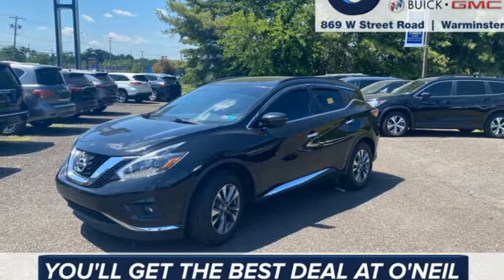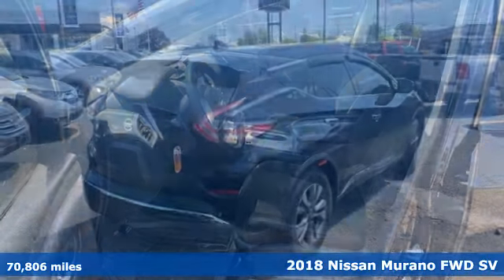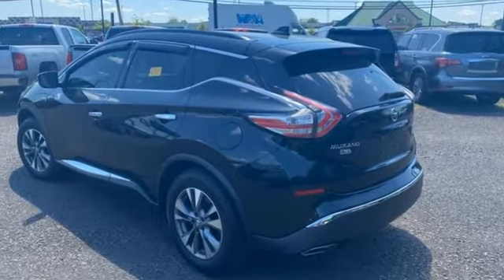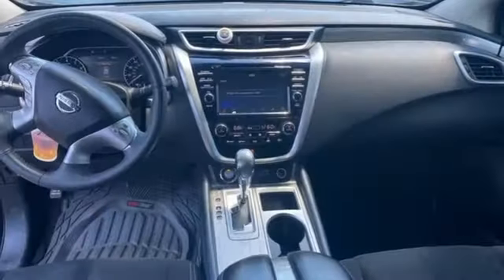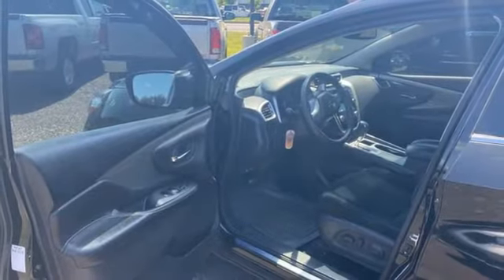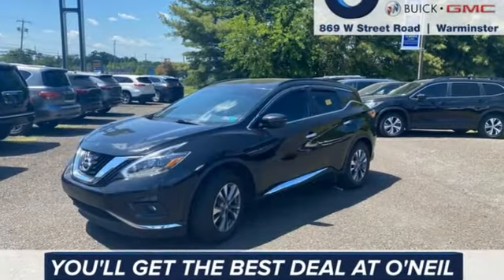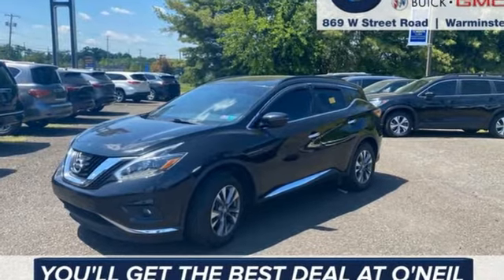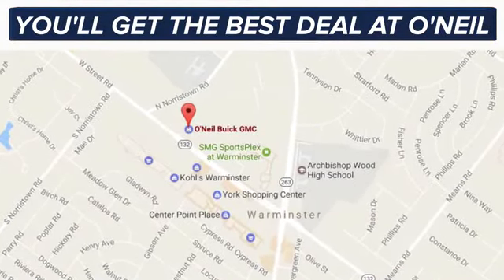Used 2018 Nissan Murano Warminster PA Philadelphia, PA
Year: 2018
Make: Nissan
Model: Murano
Trim: SV
Engine: 3.5L V6 DOHC 24V
Transmission: CVT with Xtronic
Color: Black
Interior: Graphite
Mileage: 70806
Stock #: GM8362B
VIN: 5N1AZ2MG6JN116493
Recent Arrival! This 2018 Nissan Murano SV in Magnetic Black Metallic features: 3.5L V6 DOHC 24V CVT with Xtronic FWD Clean CARFAX.brbr21/28 City/Highway MPGbrbrbrOur model lineup is second to none! Make sure you swing in today to get an incredible deal on many new and used Buick and GMC models. These vehicles come packed full of features including a one-of-a-kind navigation system that will get you to any location efficiently and safely. Have kids and want to keep them entertained? Our Rear Seat DVD equipped vehicles will have them settled in for those long trips.

Address:
869 West Street Road